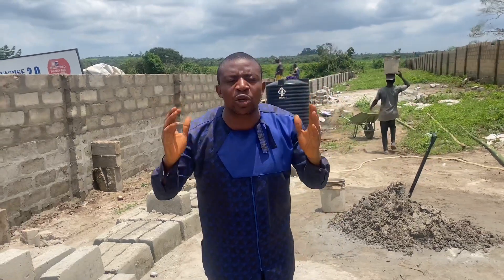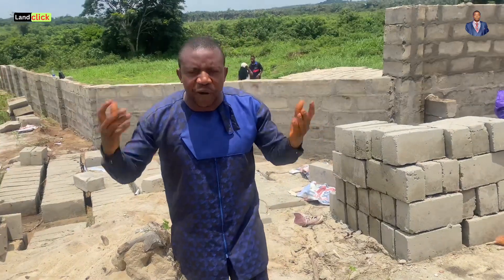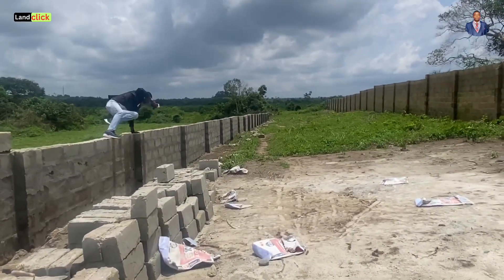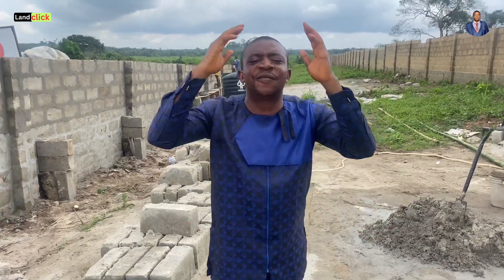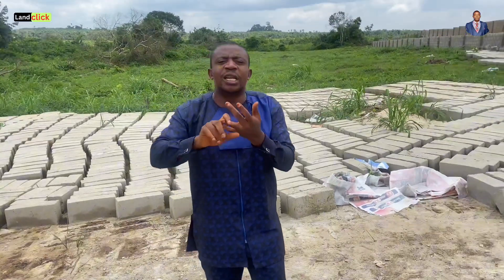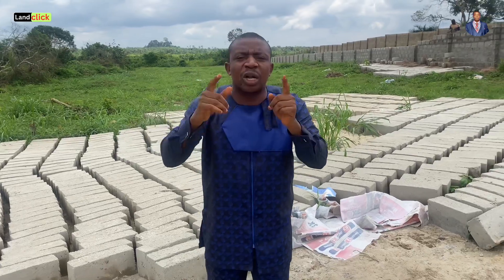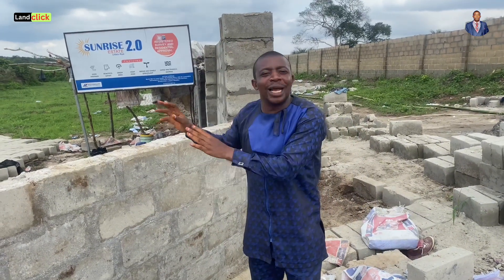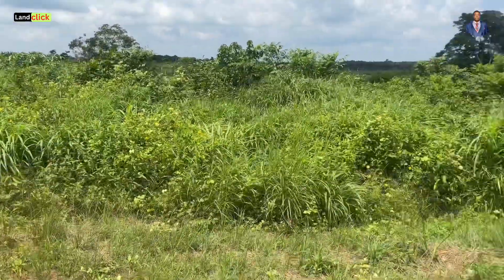Invest $3,500 In Sunrise Estate Ketu Epe | Thank me in 2024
Introducing…SUNRISE ESTATE, Ketu Epe an affordable land for sale in KETU EPE, Lagos Nigeria

Invest $3,500 in Sunrise Estate and thank me in 2024.

Are you looking for land for Sale In KETU EPE ? Or do you already have a land in KETU EPE and you are considering buying to another estate in KETU EPE? I have spent most of my days in EPE LAGOS and can be your guide for EVERYTHING EPE has to offer.

We have so many people contacting us who are
Searching for land here in KETU EPE LAGOS and we ABSOLUTELY love it! Honestly, if you are investing here In  EPE, LAGOS or any surrounding areas, we can make that transition so much easier on you!!

l am a licensed Real Estate Agent here in LEKKI LAGOS and our team would love to assist you with all of your real estate needs.

Location: Ketu Epe Lagos

Title: Registered Survey

Topography: 100% dry and table land

Price: 500sqm = ₦3.5m ($3,700)

Initial Deposit: 400k ($425)

YOU HAVE BEEN ALERTED: The Exchange rate may change as at the time you are watching this video

NEED MORE INFO ON KETU EPE PROPERTIES from Benjamin? Reach ME day/night/weekends ANYTIME!

  NOTE: My name is Benjamin Ali a Digital Content Creator, Real Estate investor and Consultant here in Lekki Lagos Nigeria.

 I have successfully assisted Nigerians home and abroad secure the best real estate investments here in EPE LAGOS Nigeria.